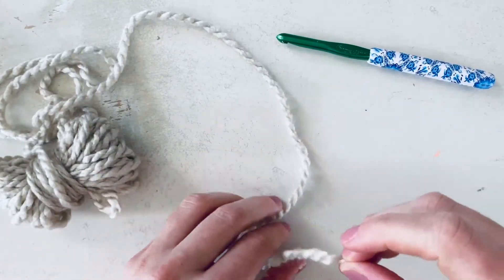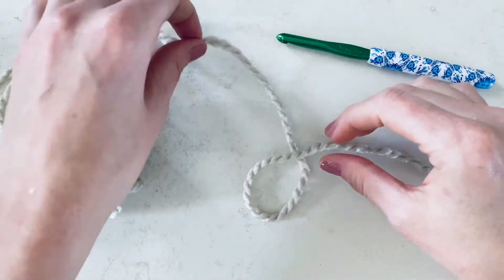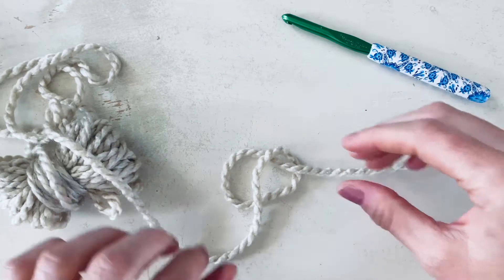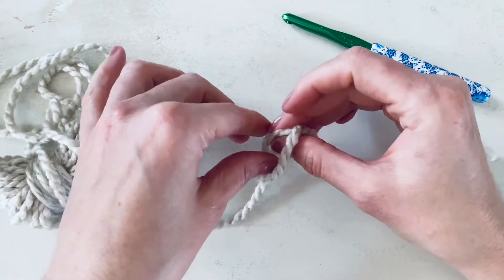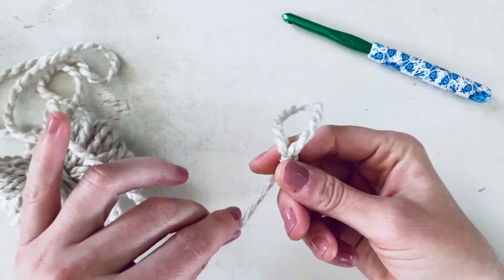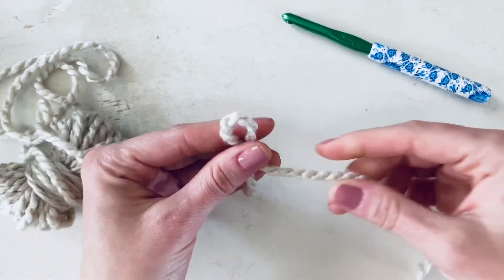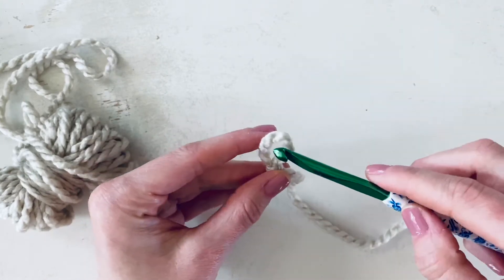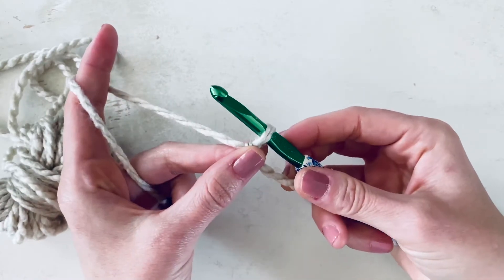Crochet For Beginners - How To Make a Slip Knot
How to make a slip knot to start crocheting! Learn How To Crochet For Beginners is an extensive video series by the American Crochet Association, here:

In this interactive video series, I’ll show you everything you need to know to become a skilled and confident crocheter, even if:
* you’ve never picked up a hook before,
* tried to learn in the past,
* or, can crochet a few things but are looking to learn more!

0:00
0:05 how to make a slip knot
0:23 adjust the loop